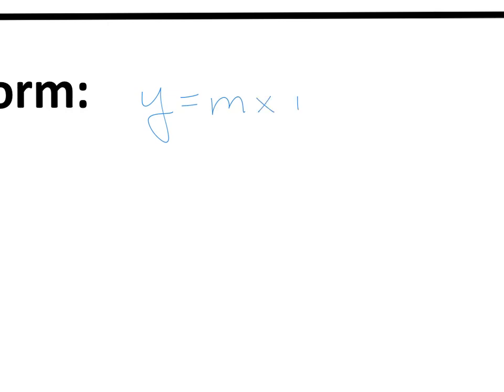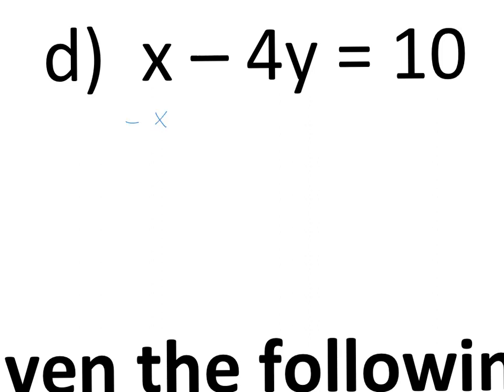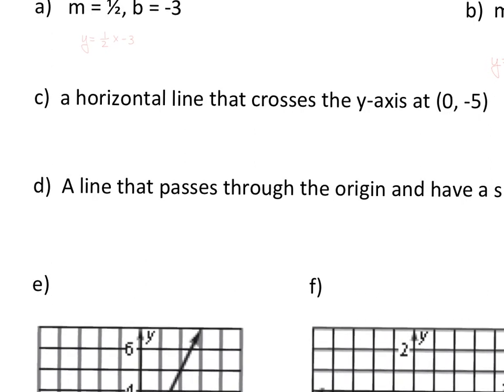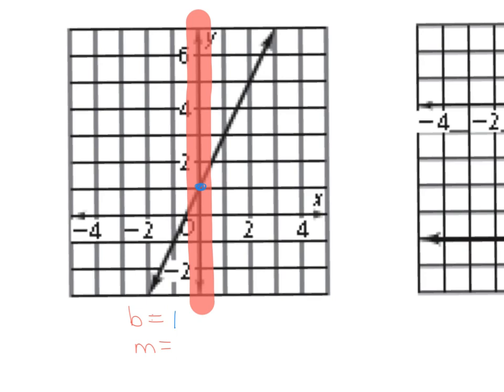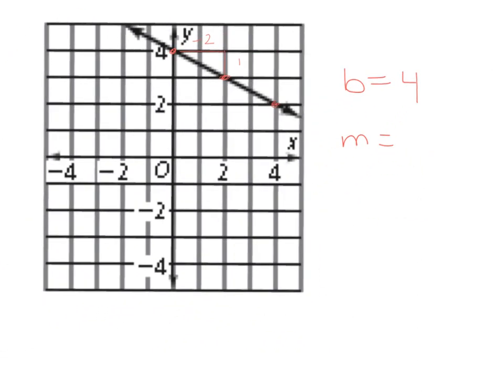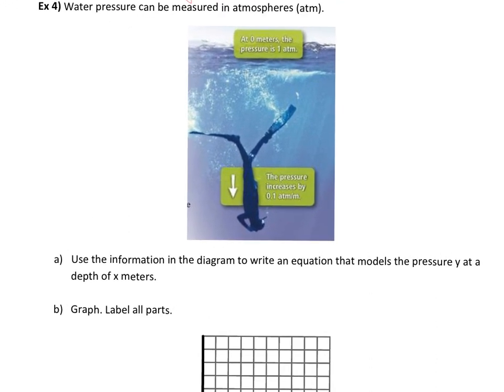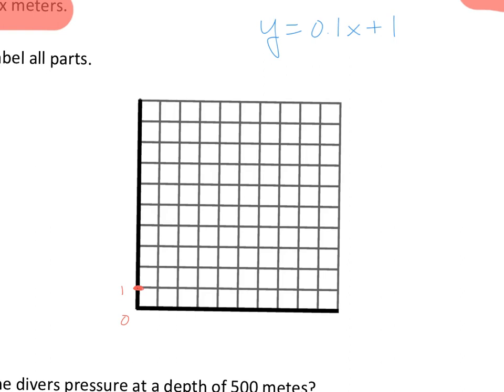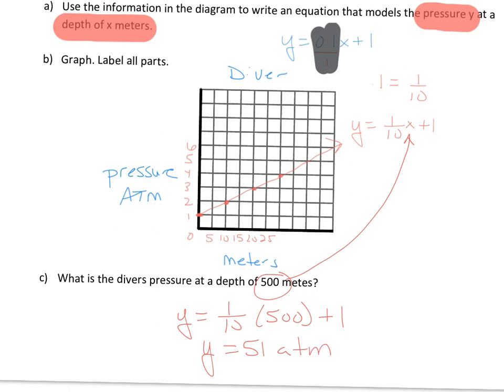Lesson 5-3 (Writing Equations)